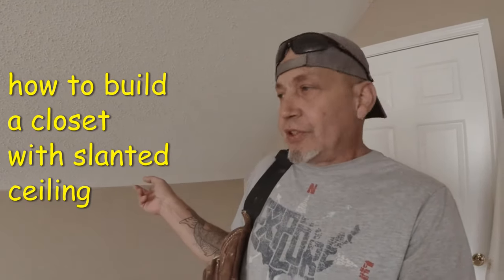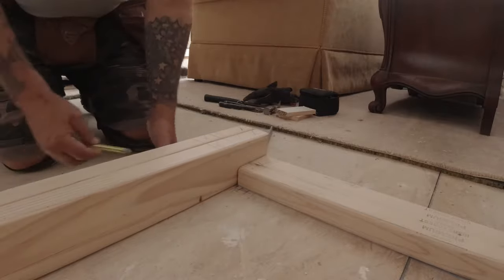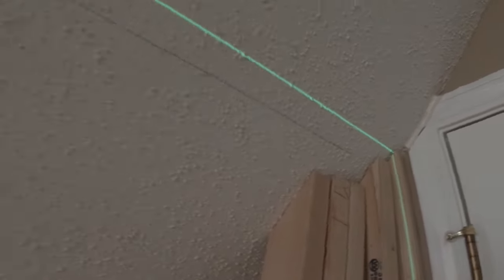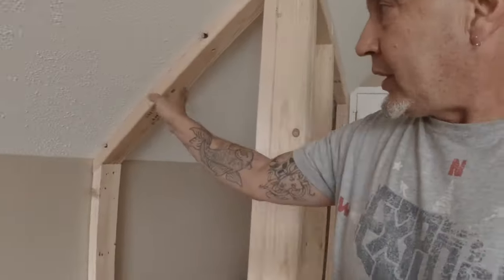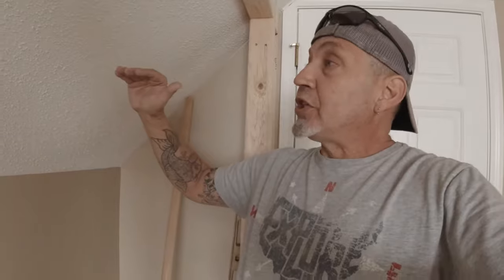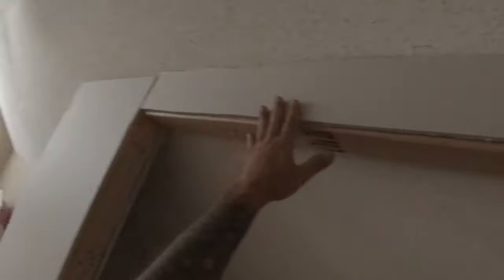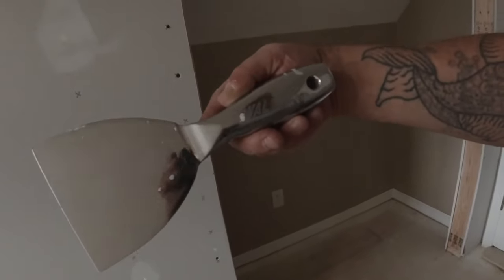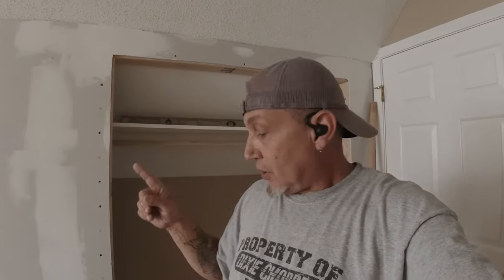how to build a closet with slanted ceiling, part one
closet with slant ceiling, two 24 inch doors, lay out and sheet rock